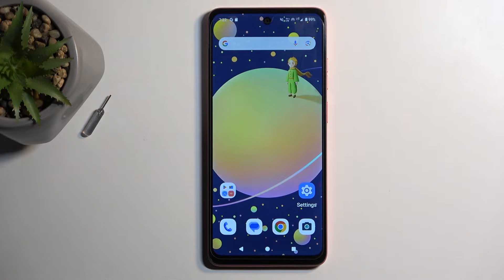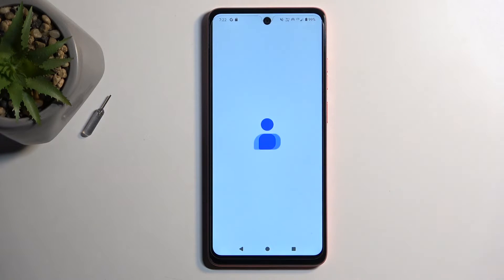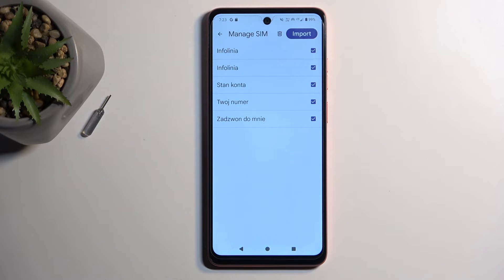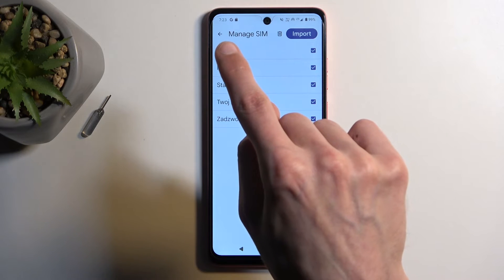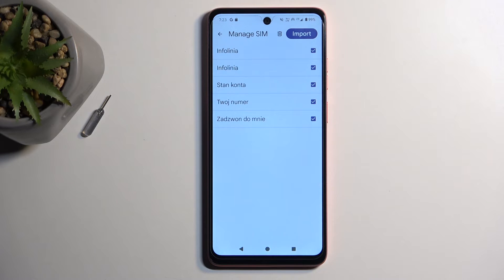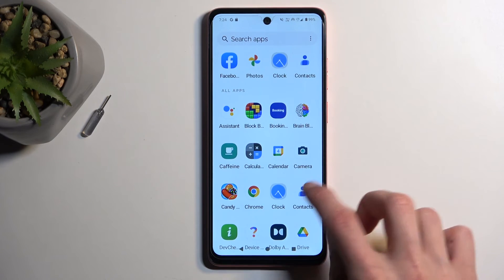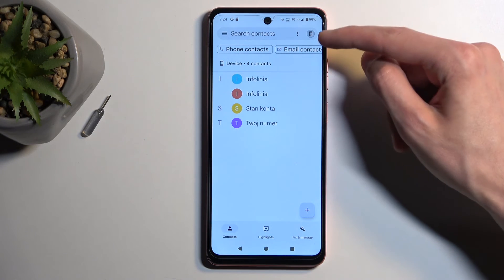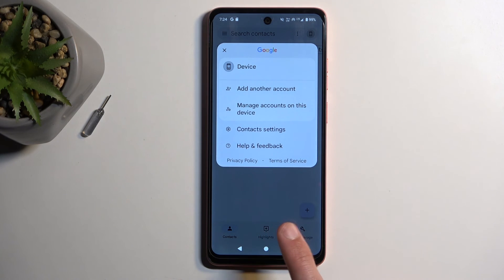How to Copy Contacts from SIM Card to Motorola Moto G04?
Find out more:
This tutorial is your comprehensive guide to effortlessly transferring contacts from your SIM card to your Motorola Moto G04. Whether you're switching devices or simply want to consolidate your contacts, mastering this process ensures you never lose important connections. Follow the step-by-step instructions below to streamline your contact management on your Moto G04.

Why would I want to copy contacts from my SIM card to my Moto G04?
Can I selectively choose which contacts to transfer, or is it an all-or-nothing process?
How do I access the contacts stored on my SIM card?
Are there any risks associated with transferring contacts from the SIM card?
Will copying contacts from the SIM card overwrite existing contacts on my Moto G04?